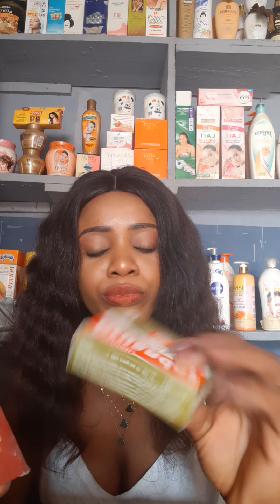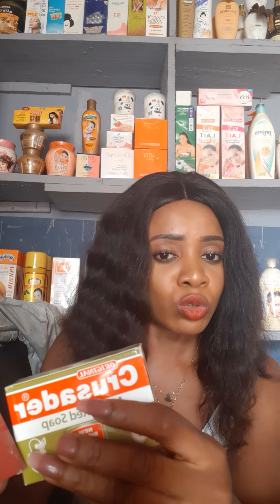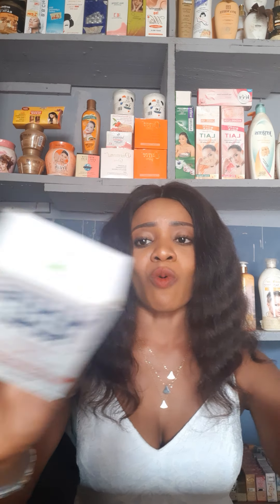10 BEST WHITENING BASE SOAPS TO USE FOR YOUR 6D WHITENING SOAP OR MOLATO WHITENING SOAP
This soaps are extreme whitening soap to be used in making your 6d or 10d whitening soap or sharp sharp whitening soap.

It can be shredded in your black soap as well to make your black whitening soap to be effective.